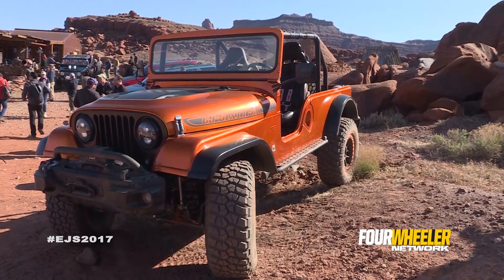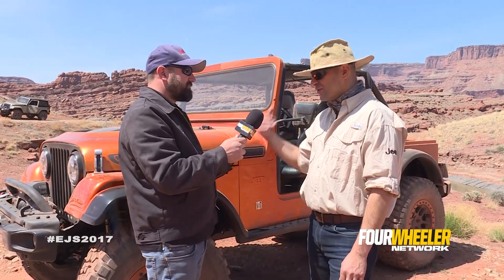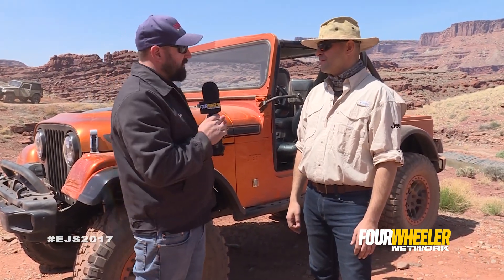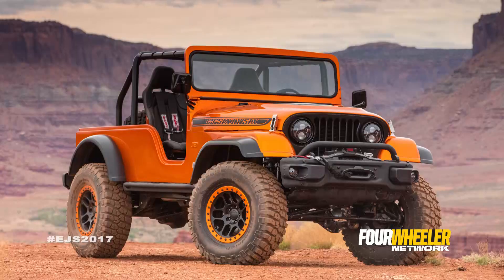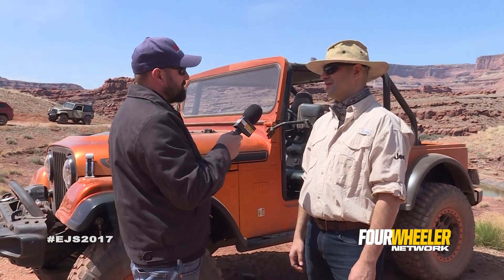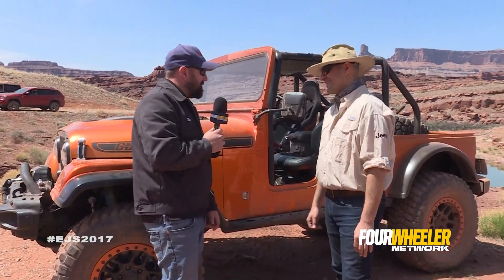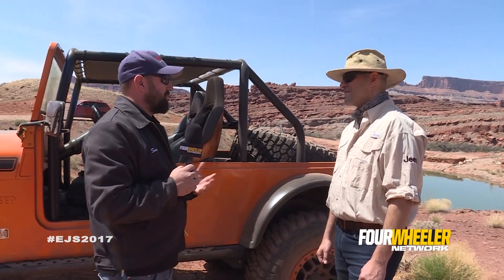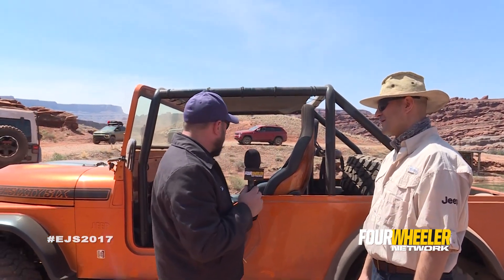Jeep Concepts CJ66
Jeep brought their classic CJ66 concept vehicle to the 2017 Moab Easter Jeep Safari.